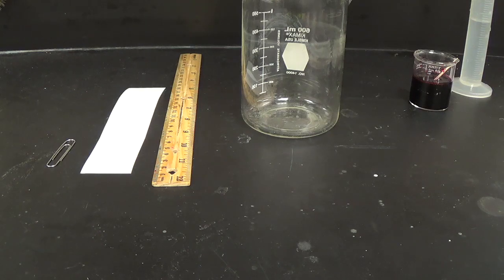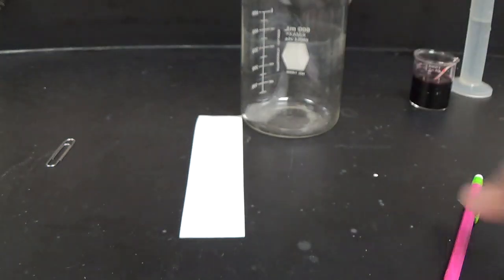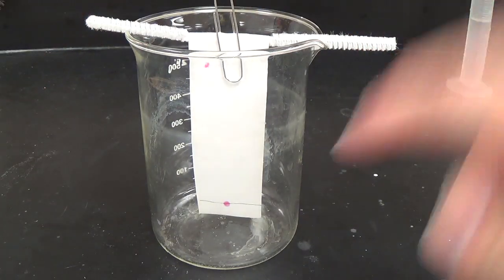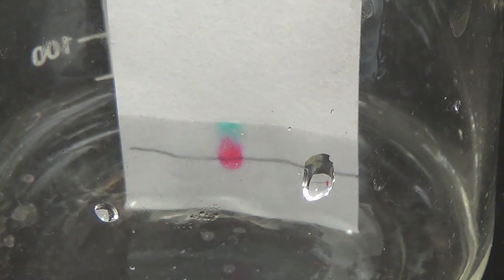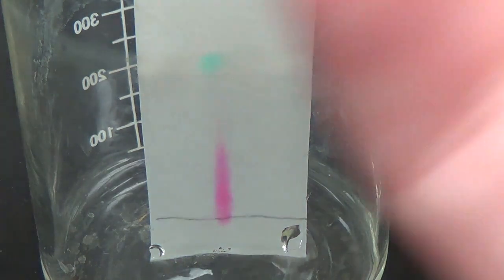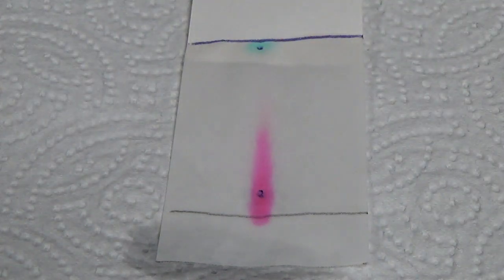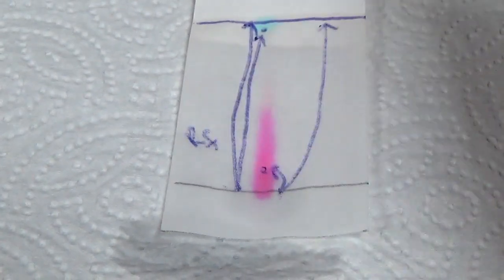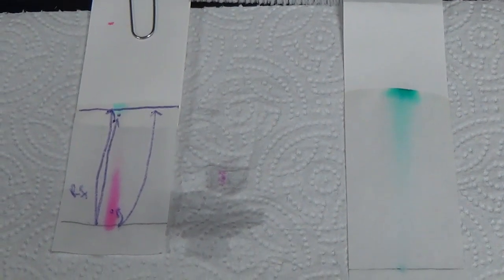Paper Chromatography Set Up